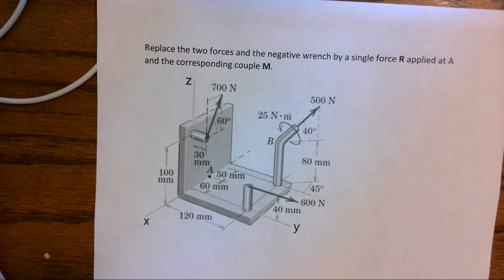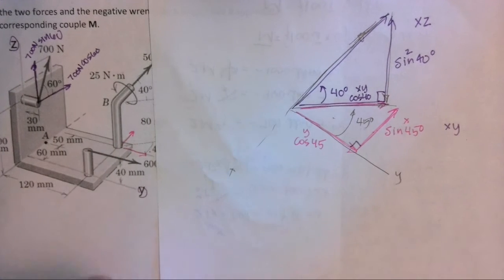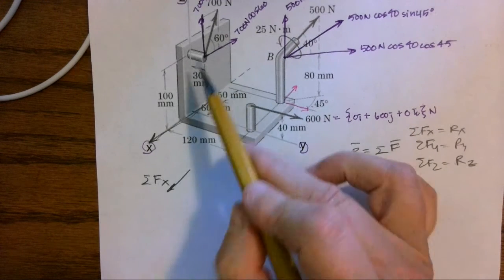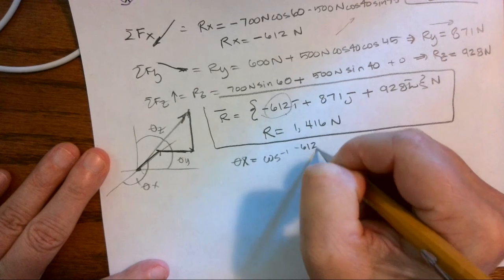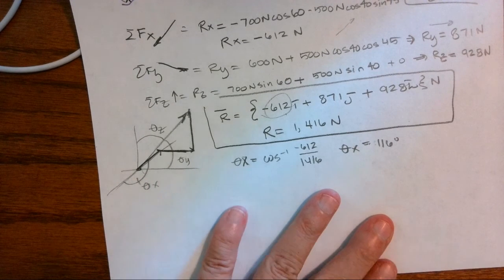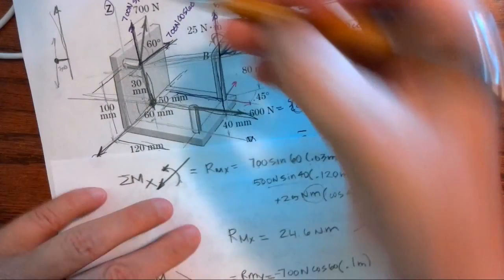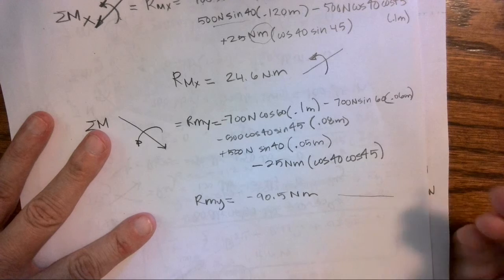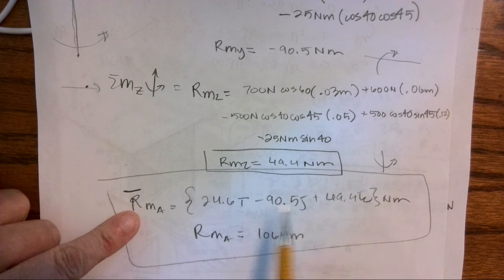ENSC 2113 2 9 Resolve Forces 3D